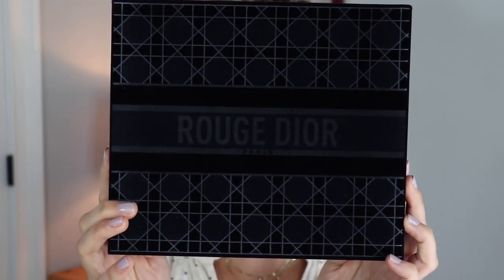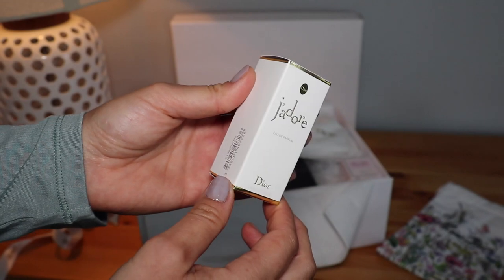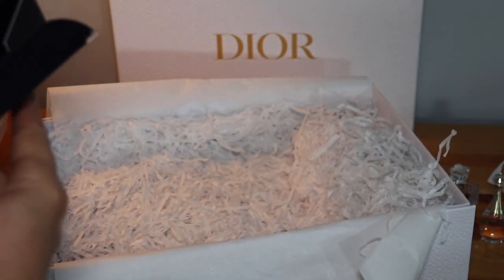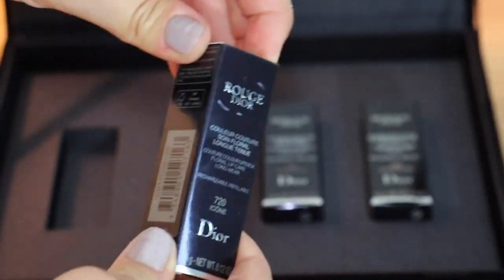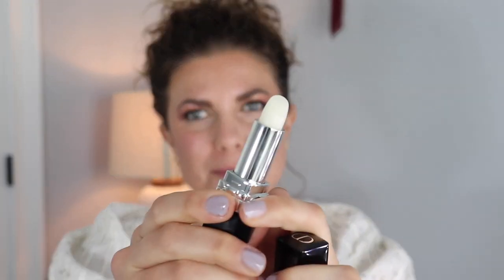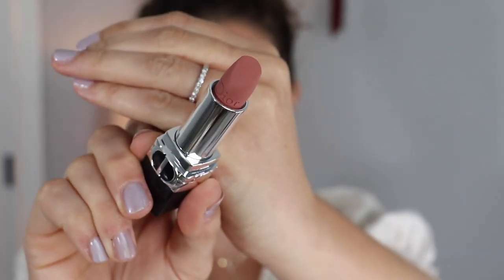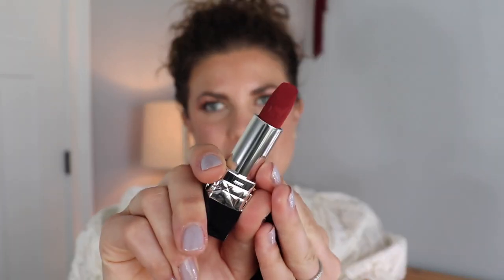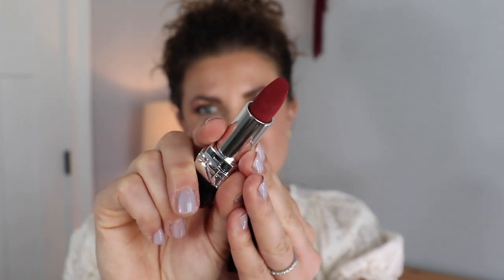Rouge Dior Deluxe Holiday Lipstick Collection - Set of 4 Unboxing & Lipstick Swatches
Rouge Dior Deluxe Holiday Lipstick Collection - Set of 4 Unboxing & Lipstick Swatches | Dior Holiday 2021

This is the review of the brand new Dior Deluxe Holiday lipsticks.  There are four lipsticks in this collection including:

*1 Rouge Dior lipstick shade 999, velvet finish
*1 Rouge Dior lipstick shade 100, matte finish
*1 Rouge Dior lipstick shade 720, velvet finish
*1 Rouge Dior lip balm shade 000 Diornatural, satin finish

***PRODUCTS MENTIONED***

Jones Road The Brow Pencil- Clean Waterproof Eyebrow Pencil in Light Brunette

***ABOUT ME***
*Name: Jennifer
*Age: 36
*Skin Type: Dry, hormonal breakouts
*Foundation Shades:
  Chanel B30